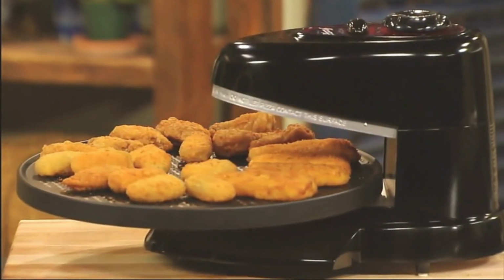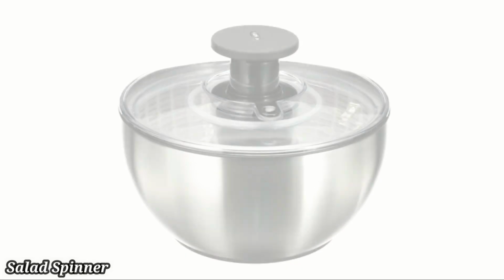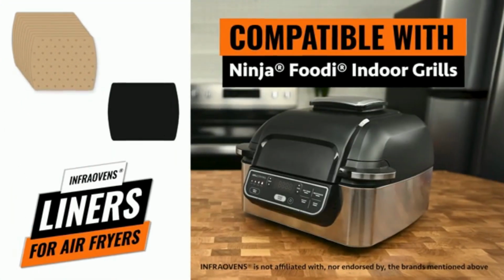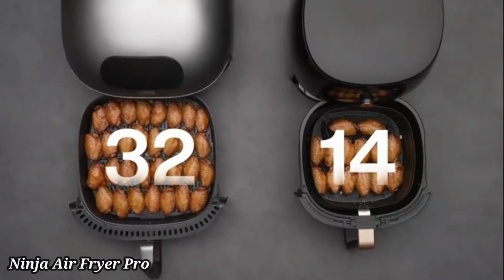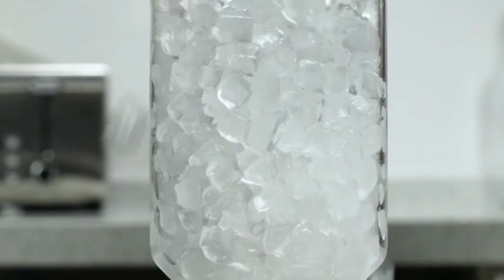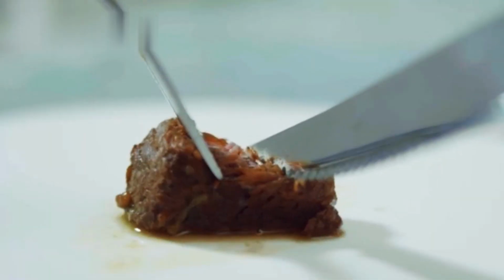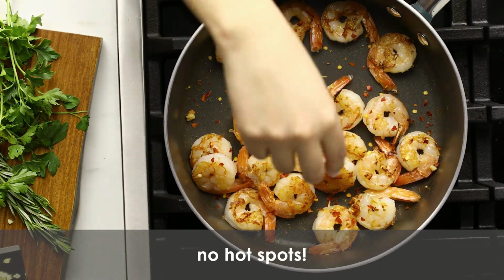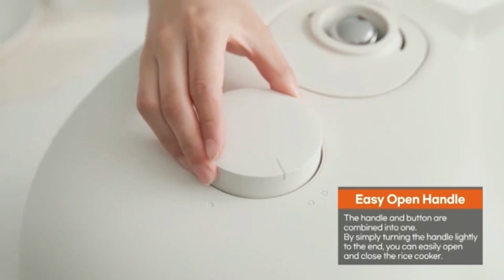10 Most Useful Amazing Kitchen Gadgets!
10 Most Useful Amazing Kitchen Gadgets! Kitchen And Home Review !

1. **Nonstick Pans Set:**
   Elevate your cooking with this premium nonstick pans set, designed for effortless food release and easy cleanup. The durable, scratch-resistant coating ensures long-lasting performance, while the aluminum construction provides even heat distribution.

2. **CUCKOO Rice Cooker:**
   Enjoy perfectly cooked rice every time with the CUCKOO Rice Cooker, featuring intelligent cooking algorithms for precise results. Its multi-functional design allows you to cook a variety of grains, porridge, and even slow-cooked meals.

3. **Electric Hand Mixer:**
   Whip, mix, and blend with ease using this powerful electric hand mixer. Featuring multiple speed settings and durable stainless steel beaters, it’s perfect for everything from whipping cream to mixing dough.

4. **Ninja Indoor Electric Grill:**
   Grill your favorite foods indoors with the Ninja Indoor Electric Grill, delivering char-grilled flavors without the smoke. Its high-density grill grate ensures even searing, while the integrated smart thermometer monitors doneness.

5. **Ninja Air Fryer Pro:**
   Cook crispy, delicious meals with less oil using the Ninja Air Fryer Pro. Its powerful air circulation system ensures even cooking, while the digital control panel offers preset cooking functions for fries, chicken, veggies, and more.

6. **Presto Pressure Canner:**
   Preserve your harvest with the Presto Pressure Canner, perfect for canning vegetables, fruits, meats, and more. This durable, heavy-duty canner holds up to 23 quarts, allowing for large batch processing.

7. **Salad Spinner:**
   Prepare fresh, crisp salads in seconds with this efficient salad spinner. The easy-to-use, pump-action mechanism removes excess water from lettuce and greens, ensuring better dressing adherence.

8. **EUHOMY Countertop Ice Maker Machine:**
   Keep your drinks perfectly chilled with the EUHOMY Countertop Ice Maker Machine. It produces up to 26 pounds of ice per day, delivering fresh, bullet-shaped ice cubes in minutes.

9. **Electric Slow Cooker:**
   Enjoy hassle-free cooking with this electric slow cooker, perfect for making soups, stews, and roasts. Its large capacity pot is ideal for family meals, while the programmable timer and temperature settings offer precise control. The removable ceramic insert is easy to clean and dishwasher-safe.

10. **Pizzazz Oven:**
   Cook your favorite pizzas to perfection with the Pizzazz Oven, featuring a rotating tray for even baking. It’s ideal for frozen, fresh, or homemade pizzas, delivering crispy crusts and perfectly melted toppings every time. Adjustable heat controls allow for customized cooking, and the nonstick pan is easy to clean.